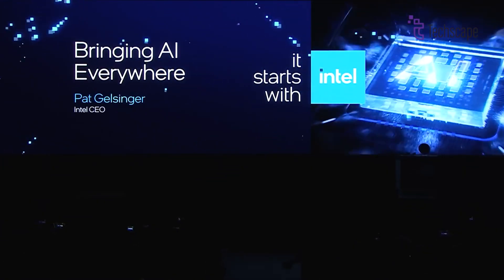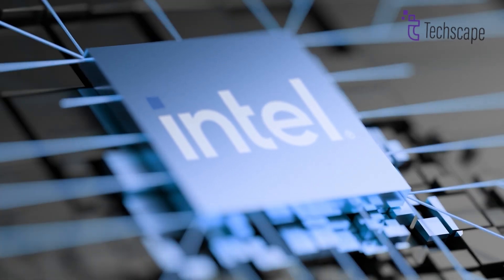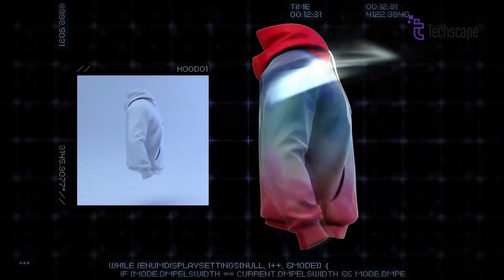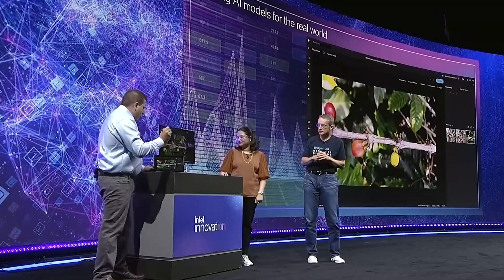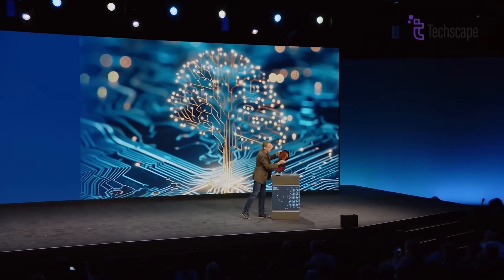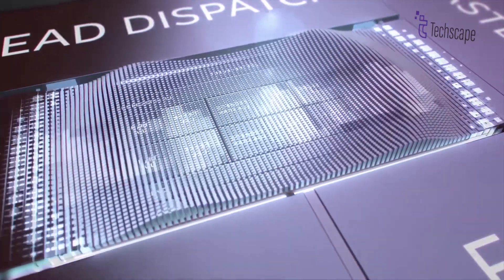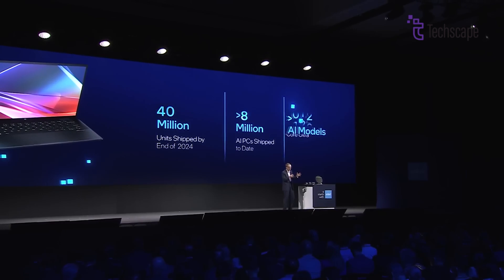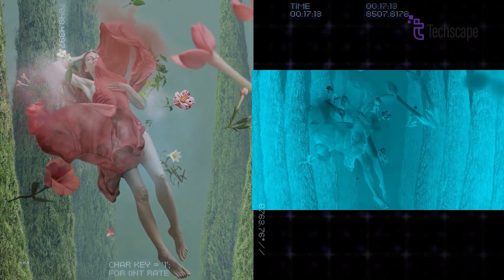Intel Lunar Lake - Why It's Delayed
Intel's Lunar Lake has been making waves in the tech world, promising revolutionary advancements in mobile computing. But recent reports suggest this highly anticipated processor is facing delays. What's causing Intel to pump the brakes on their next-gen chip? Is it technical challenges, market pressures or strategic decisions behind this delay? In this video, we will unpack the factors causing this delay and its possible outcome.
Timestamp:
00:00 - Intro
01:01 - Specs & Performance
02:23 - Initial Release Date
03:03 - Why The Delay
03:52 - Possible Impact